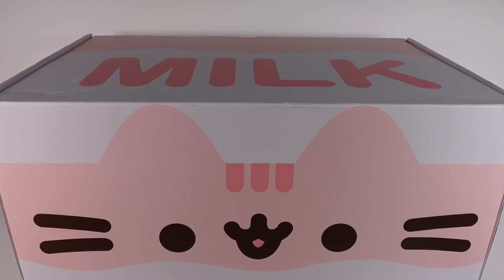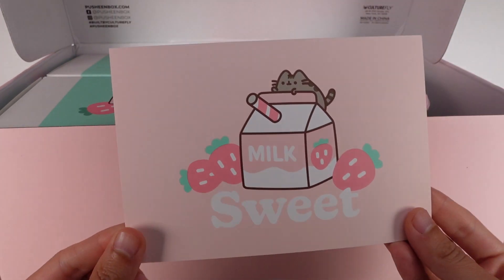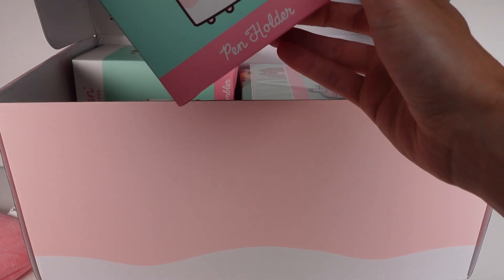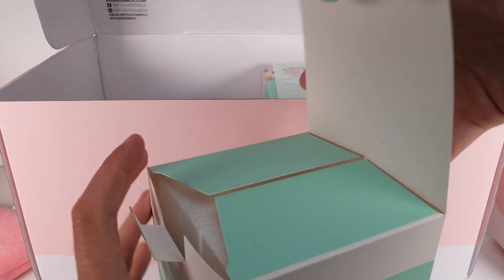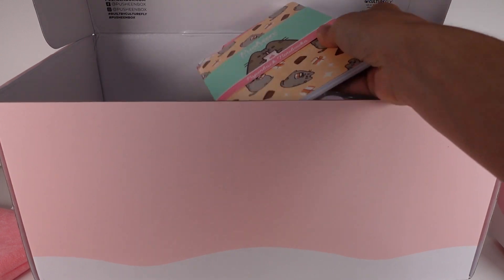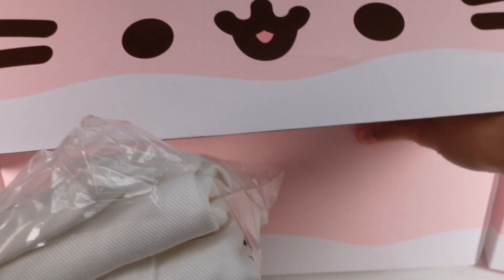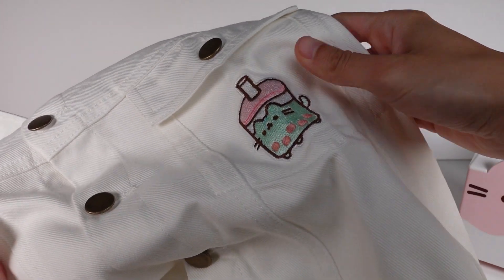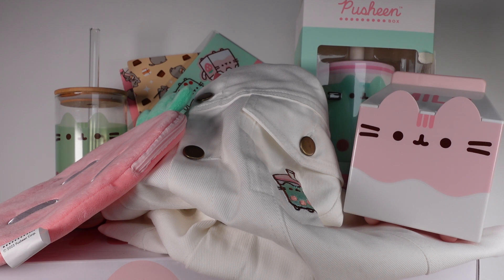Pusheen Box Spring 2023 Sips! Pusheen Subscription Box Unboxing Review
⭐ Check Out the Pusheen Subscription Box HERE: ⭐

🌱•SOCIAL MEDIA•🌱